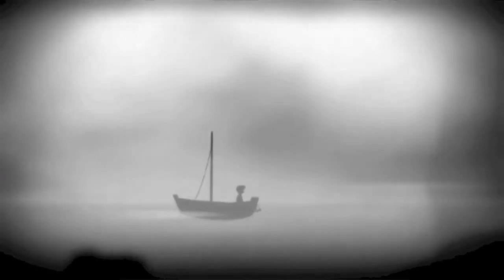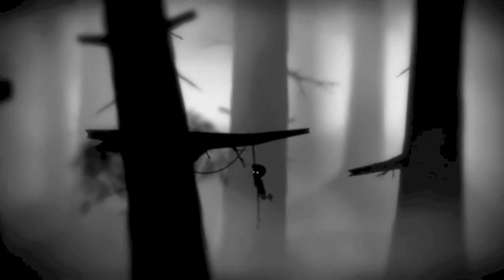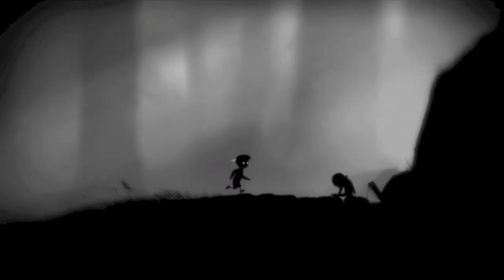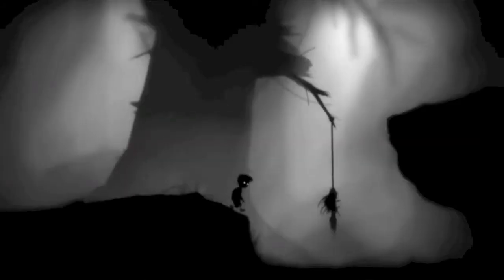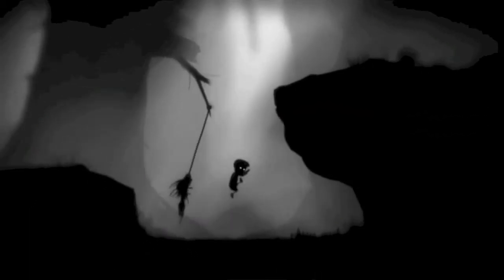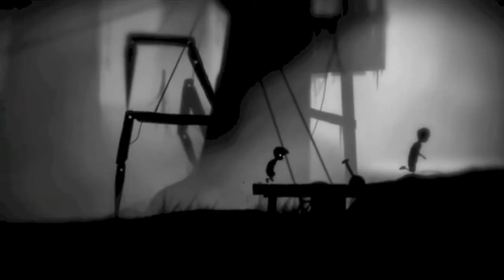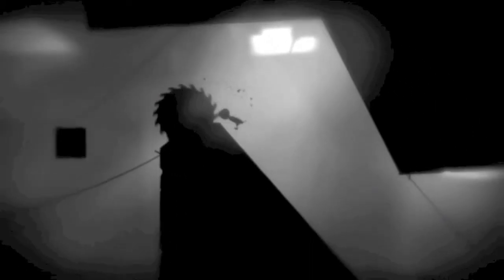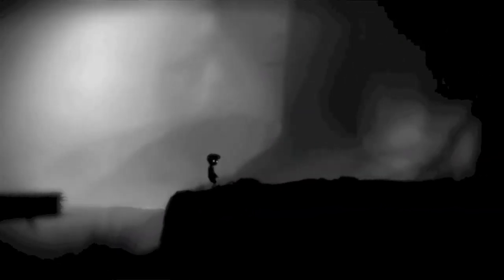LIMBO - Game Review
Limbo is one unique game. But is it really worth your money?

I've decided to start doing more game reviews on my channel, but since I'm usually busy I haven't had enough time. Luckily, my good 'ol pal KingLizardGaming is gonna be helping me out, who will be sharing his thoughts on games that both of us would like to share with you all. I hope you guys enjoy this review and if there is enough demand we will be making more reviews in the future!